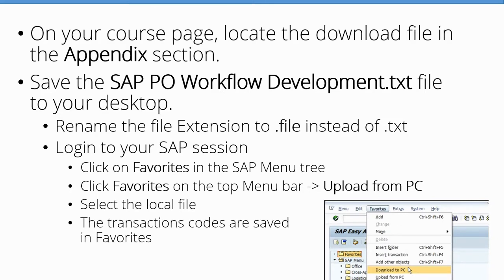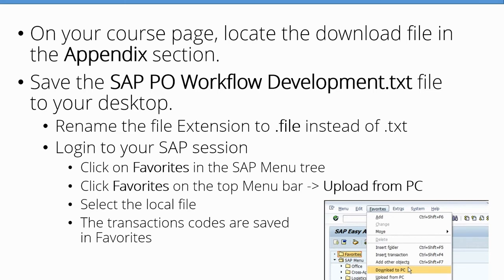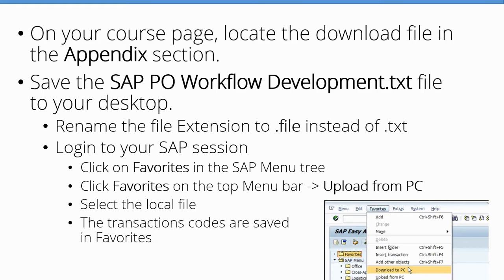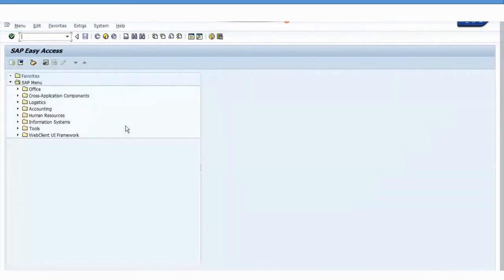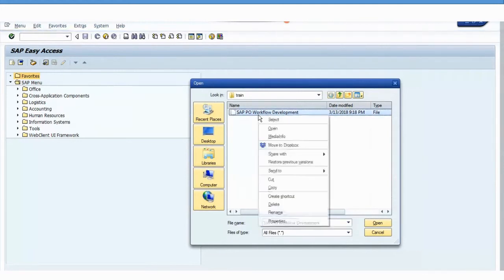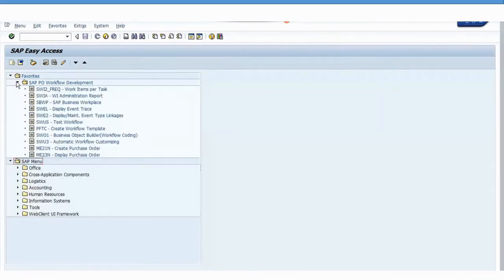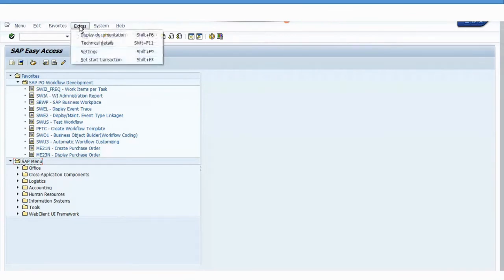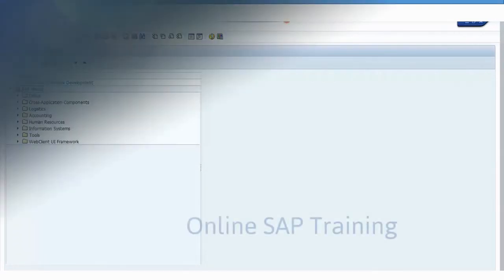Developing Purchase Order Workflow in SAP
IC0683 - Developing Purchase Order Workflow in SAP

Learn how to develop Purchase Order Workflow in SAP from development steps through to testing your workflow code. Understand the use of Events, Methods, Standard tasks and Templates. In this course you will use sample code and complete a PO Workflow Development template ready to move to Production.

Course Goal
Understand SAP Workflow Development for Purchase Orders
How to use SAP Workflow Development transaction codes
Understand programming development in Business Objects for Workflow
Use Workflow Builder to build a Workflow Template

Audience
Consultants
Developers
End users
IT/Business analysts
Project Managers
Project team members
System Administrators